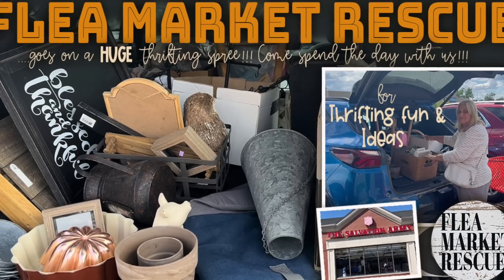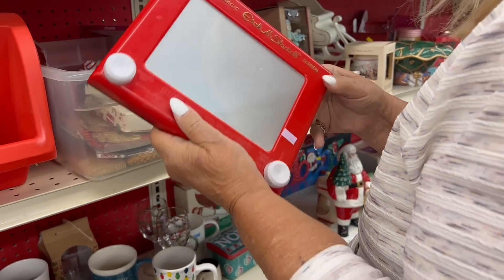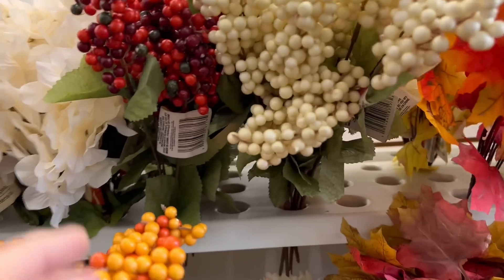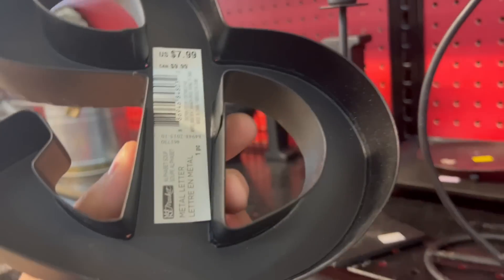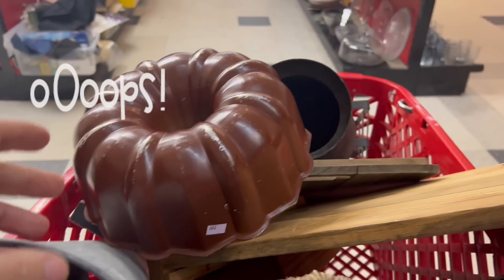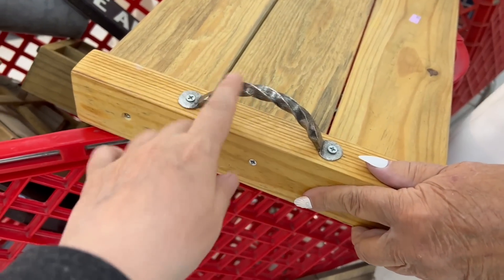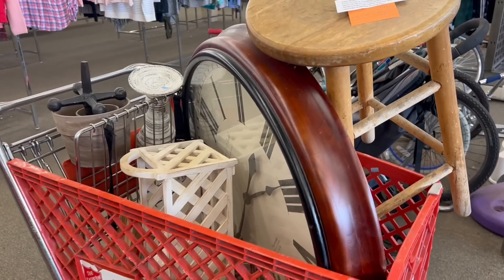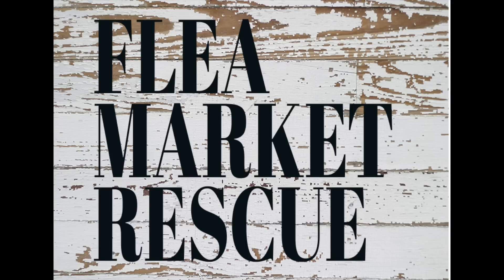COME THRIFT STORE SHOPPING WITH ME! HUGE THRIFT STORE FINDS! THRIFTING FOR RESALE!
Come thrift store shopping with me, my mom, and my sister as we come across great deals and huge thrift store finds!!! We set out for two of the BEST thrift stores that I have come across to date and boy, oh boy did we score some fabulous stuff at great prices! So, if you're up for a fun adventure shopping. then let's do this! We'll even give you some ideas of what you can do with some of this stuff!
To visit our booth or Cinder's & also shop for handcrafted rings, go to Collette's Vintage and Antique Mall in Burton, Michigan...we have some GREAT stuff there!!!
For information on Springfield's Antique Show and Flea Market, go
Don't forget...Fans of Flea Market Rescue will be meeting on Saturday, Sept 17th at 2:00 at the BIG ice cream cone!  You can't miss it!!!
Places Featured in the video:
Salvation Army in West Bloomfield, Michigan
Salvation Army in Walled Lake, Michigan
Collette's in Burton, Michigan
To visit my Etsy Shop for wood pieces, decals and more. go
NOTE: MY ETSY SHOP WILL BE ON VACATION FROM 9/15-9/19
We will be in Springfield, Ohio taping.
Join our Facebook Group (Flea Market Rescue's Project & Ideas Group) You can find us
Interested in taking a Scroll Saw class and wanting to up your craft game?  If you're interested here's a link that will take you to the CLASS page on our website, where you can purchase it
Here are a few links for products that I used when making over my vintage finds.  It helps me to keep making videos.

Polyfil Stuffing
Fiskars Sure Cut Paper Craft Cutter
Rust Oleum Flat White Spray Paint
Rust Oleum Gun Metal Spray Paint
Mod Podge
Rust-Oleum Chalkboard Paint
Krylon Clear Sealer
Mod Podge
Rust-Oleum Chalkboard Paint
Krylon Clear Sealer
Lesley Riley's TAP Transfer Paper 5 pk
Lesley Riley's TAP Transfer Paper 18 pk
10 Pk Flour Sack Organic Tea Towels
Gorilla Epoxy Glue
Magic Sculpt (5lb) white
Magic Sculpt (1lb) white